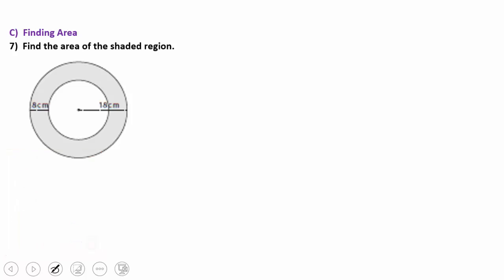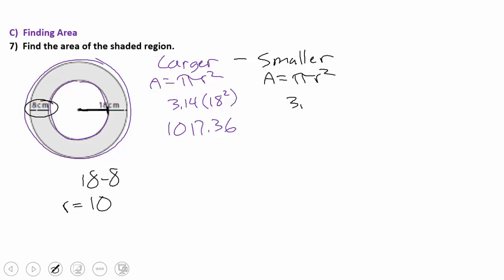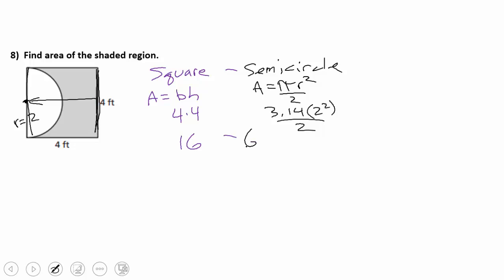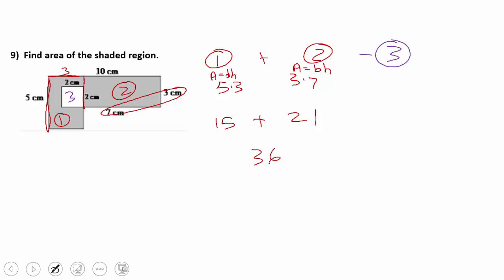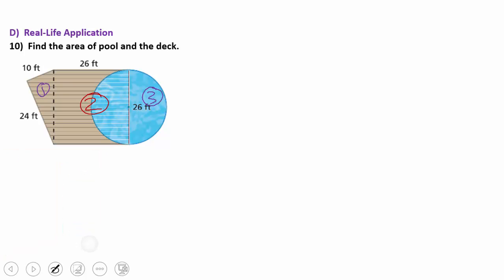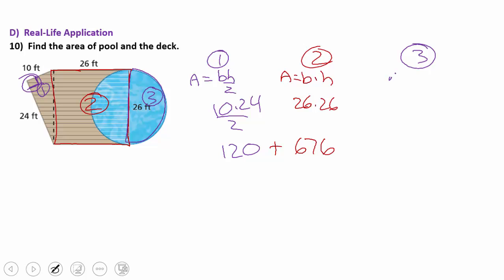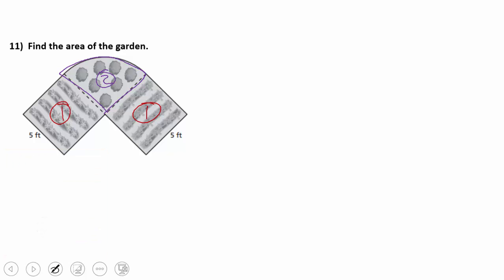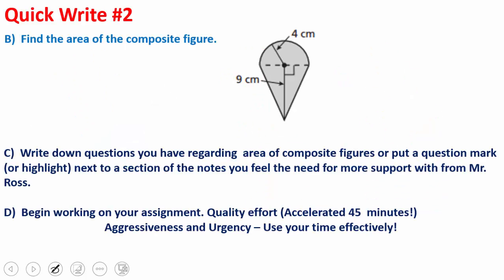L8 4 Area of Composite Figures 2